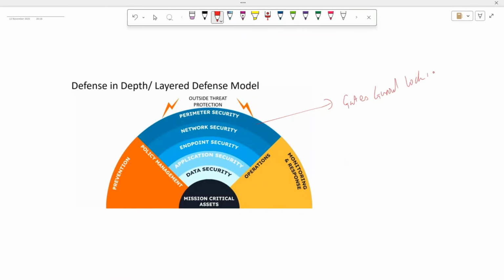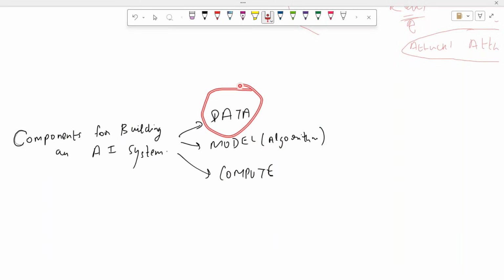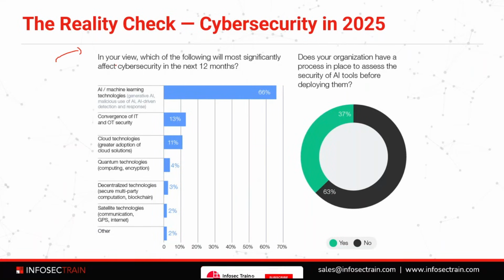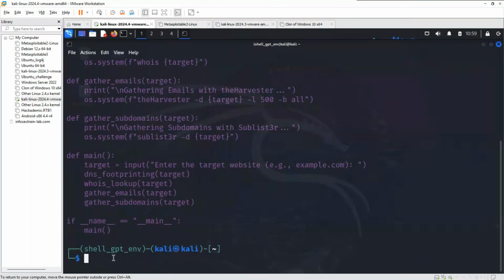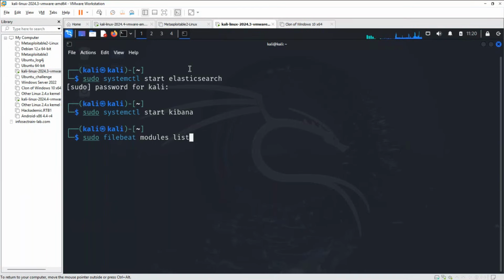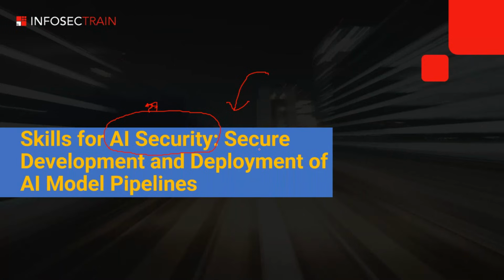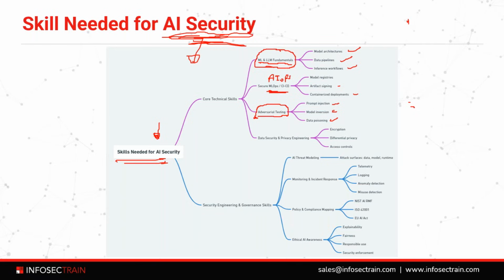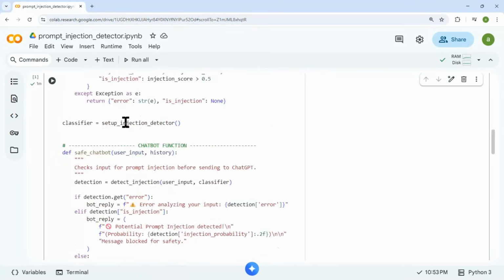Future of Cybersecurity: AI Skills You Need in 2026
AI is changing cyber defense forever — the real question is, are YOU upgrading your skills fast enough?

AI is revolutionizing cybersecurity, and the professionals who adapt will lead the future. In this video, we reveal the must-have AI skills for cybersecurity careers in 2026, from AI-driven threat detection to automated SOC operations and intelligent incident response. Learn how AI is reshaping roles like SOC Analyst, Threat Hunter, Cloud Security Engineer, and Red/Blue Team professionals.

🔍 What you’ll learn:
👉 The Current Security Landscape, Trends and Adoption of AI in Cybersecurity
👉 Cyber Offense Skills: AI Assisted Social Engineering and Penetration Testing
👉 Cyber Defense Skills: AI Augmented SOC Operations and Endpoint Protection
👉 GRC Skills: AI Risk Management, Compliance and Regulations
👉 Skills for AI Security: Secure Development and Deployment of AI Model Pipelines
👉 Why is being an AI Powered Cybersecurity Generalist the way forward in 2026?

 💡𝐏𝐞𝐫𝐟𝐞𝐜𝐭 𝐟𝐨𝐫 𝐛𝐞𝐠𝐢𝐧𝐧𝐞𝐫𝐬 𝐚𝐧𝐝 𝐩𝐫𝐨𝐬 𝐚𝐢𝐦𝐢𝐧𝐠 𝐭𝐨 𝐟𝐮𝐭𝐮𝐫𝐞-𝐩𝐫𝐨𝐨𝐟 𝐭𝐡𝐞𝐢𝐫 𝐜𝐚𝐫𝐞𝐞𝐫.

𝐂𝐲𝐛𝐞𝐫𝐓𝐚𝐥𝐤 𝐞𝐩𝐢𝐬𝐨𝐝𝐞𝐬: 𝐟𝐚𝐬𝐭, 𝐬𝐡𝐚𝐫𝐩, 𝐚𝐧𝐝 𝐩𝐚𝐜𝐤𝐞𝐝 𝐰𝐢𝐭𝐡 𝐀𝐈 𝐏𝐨𝐰𝐞𝐫𝐞𝐝 𝐂𝐲𝐛𝐞𝐫𝐬𝐞𝐜𝐮𝐫𝐢𝐭𝐲 𝐢𝐧𝐬𝐢𝐠𝐡𝐭𝐬 𝐲𝐨𝐮 𝐰𝐨𝐧’𝐭 𝐡𝐞𝐚𝐫 𝐚𝐧𝐲𝐰𝐡𝐞𝐫𝐞 𝐞𝐥𝐬𝐞.
✅ What if AI Is Redrawing the Global Map? The Future of Nations and the New World Order